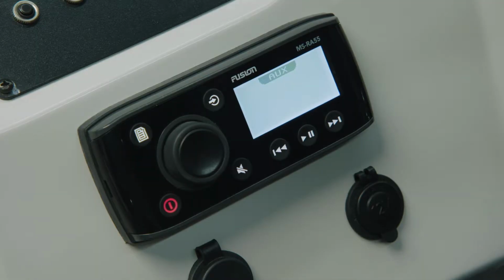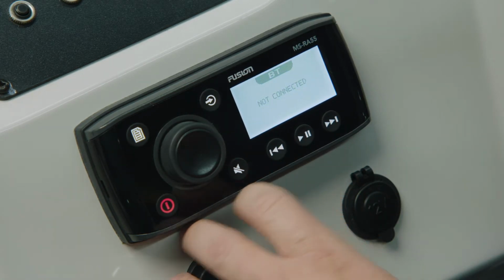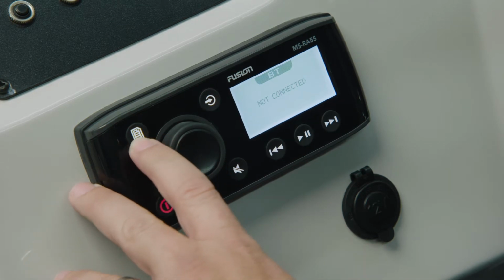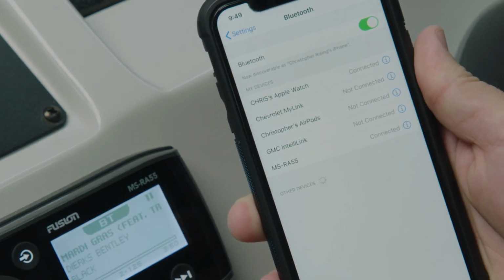RA55 Radio to Bluetooth